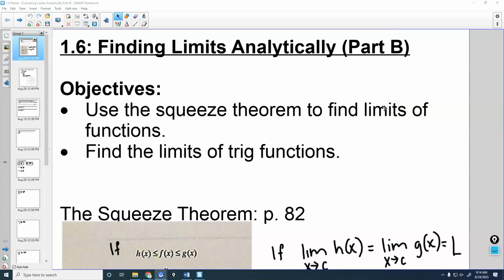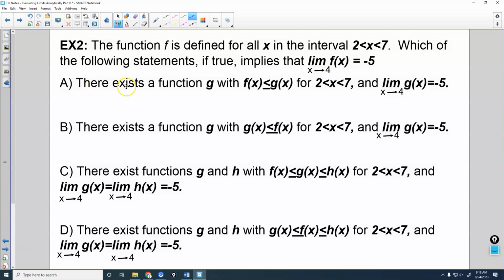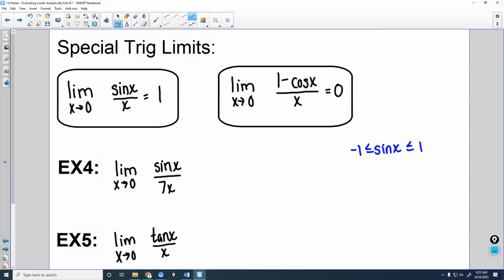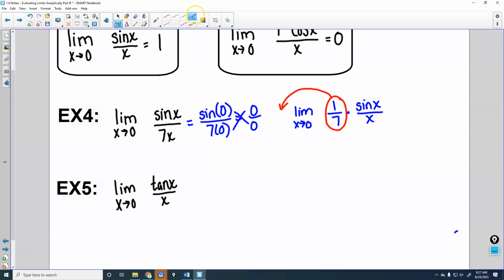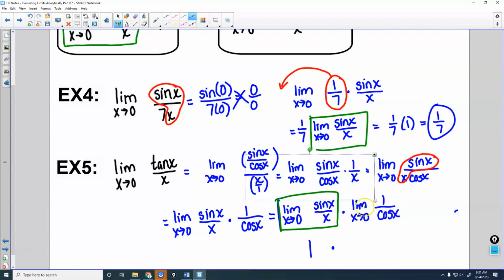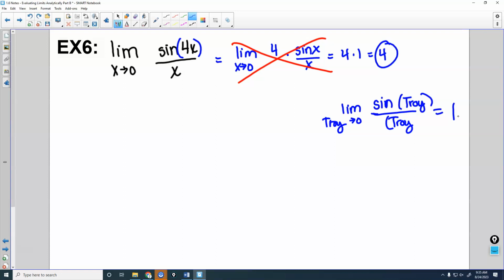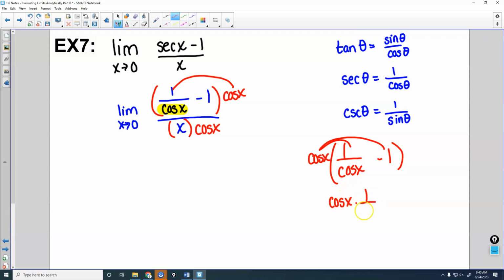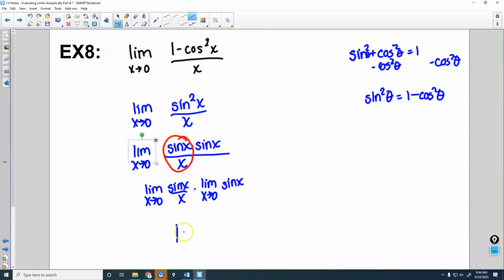AP Calc: 8/24